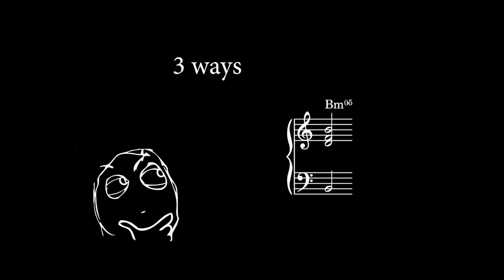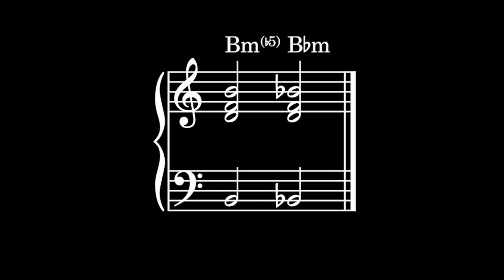How to Alter Diminished Chords in Modal Scales!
Diminished chords in modal music can be tricky, but they don't have to be! In this video, I’ll explore how diminished chords work within modal scales and how to use them effectively in your compositions. Learn tips for incorporating these chords without disrupting the unique modal flavor of your music, and discover ways to create tension, resolution, and color using diminished harmonies. Whether you're writing in Dorian, Phrygian, or Lydian, this guide will help you handle diminished chords like a pro. Perfect for composers, songwriters, and music theory enthusiasts!